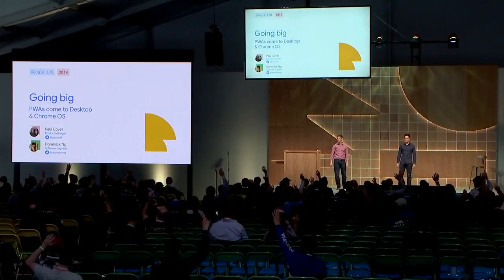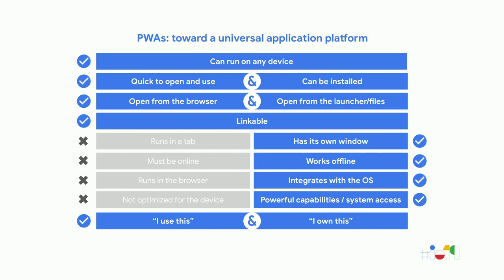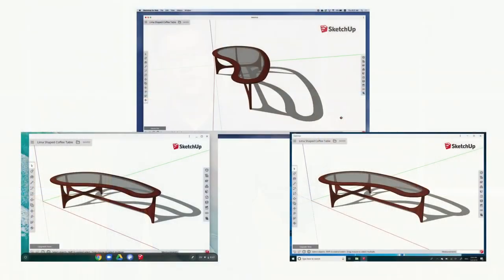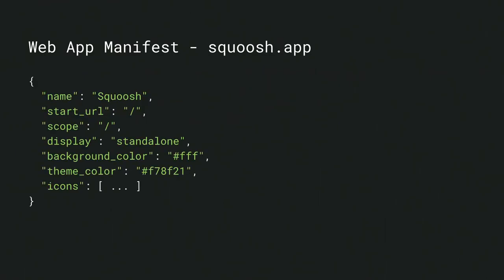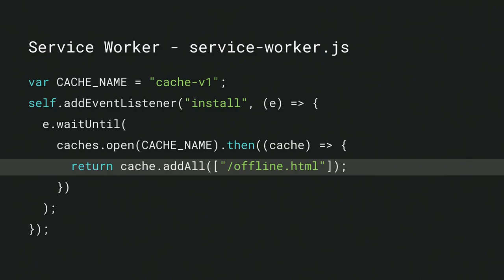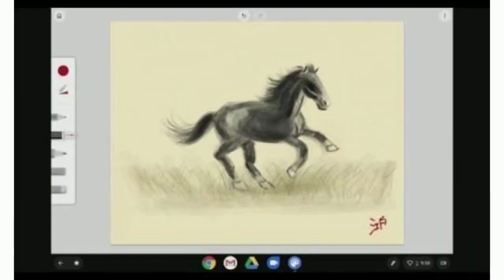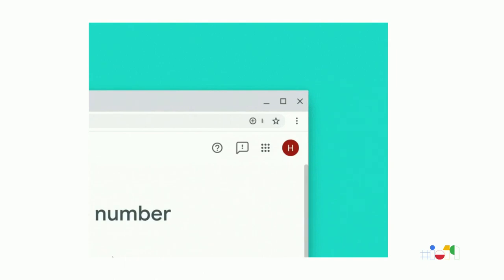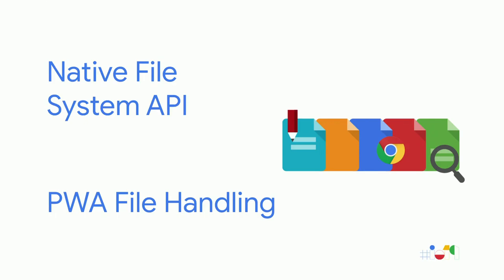Going Big: PWAs Come to Desktop and Chrome OS (Google I/O ’19)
Progressive Web Apps aren't just for mobile any more, they make it possible to deliver high quality, capable apps on Windows, Mac, Linux and Chrome OS. We'll dive into the key things you need to know about how to build them, some of the unique features they offer, best practices you should be following, and how some of our favorite desktop PWAs were built.

Speaker(s): Paul Covell, Dominick Ng

TBA2A9 event: Google I/O 2019; re_ty: Publish; product: Chrome - General; fullname: Paul Covell, Dominick Ng;